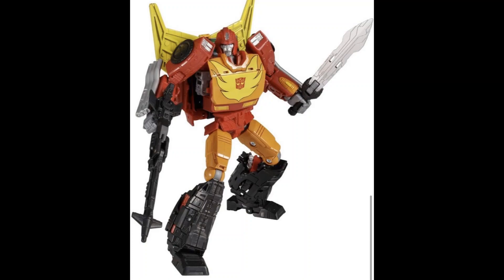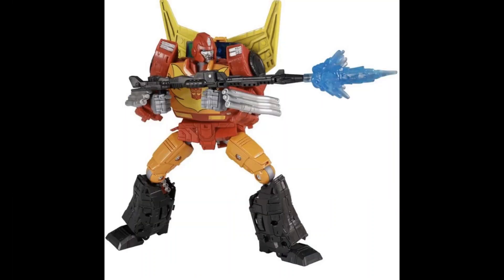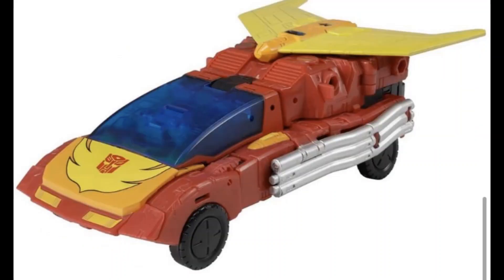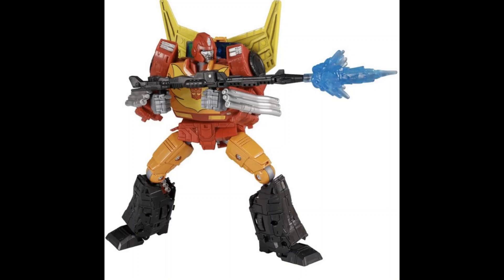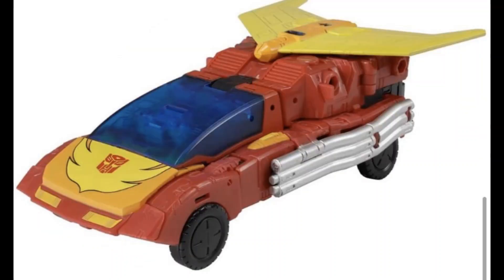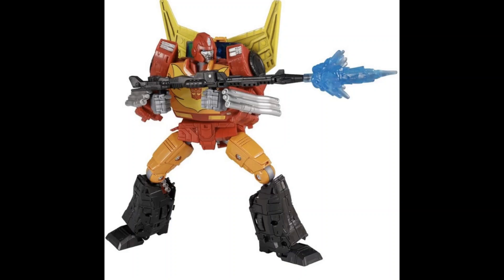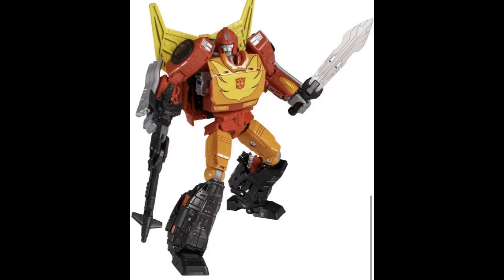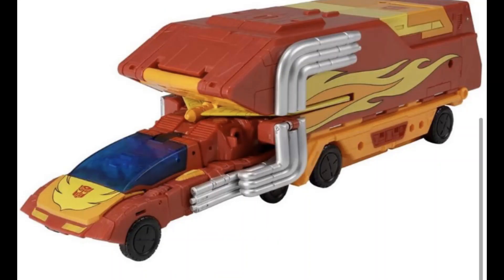Transformers News - FULL RODIMUS PRIME REVEAL!!! HASBRO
FACEBOOK FACEBOOK.COM/VECTASIGMAREVIEW